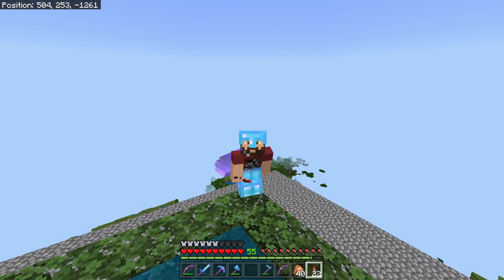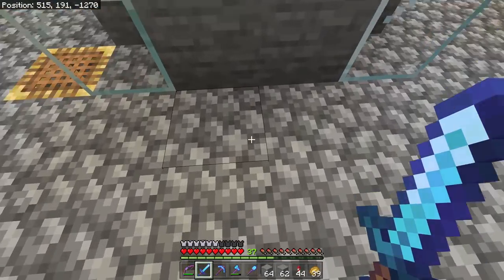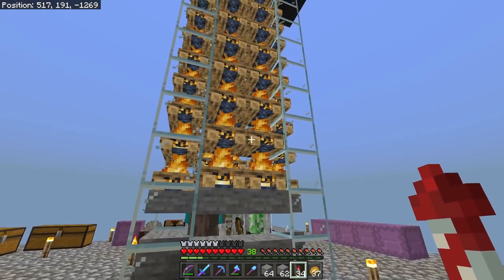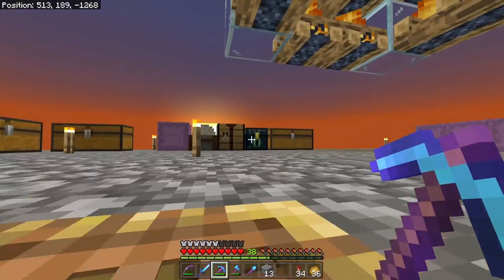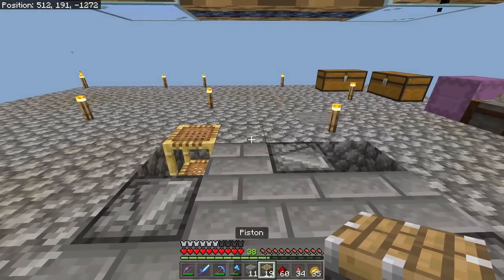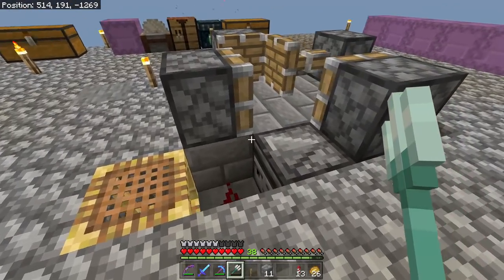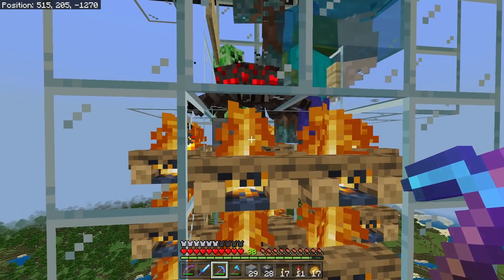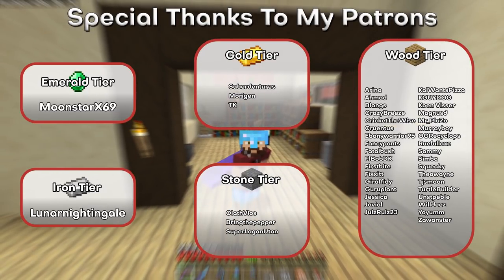Trident Killer is Bedrocks BEST Feature Bedrock Guide S1 EP20 Tutorial Survival Lets Play Minecraft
Welcome to the Bedrock Guide! A guide series that mixes the things you learn from a tutorial, and the entertainment of a Single player lets play, or survival series, together. There will be plenty of tips for people of all ages and skill levels to enjoy here within this series. We will go over basic early game information, and more advanced late game mechanics within this series. This is a single player lets play, with a twist! We will be doing this on a server with BlujayGames, who will also be running a Guide series, and we will be playing through them in a single player fashion, but with some fun interactive bits mixed in! Server settings listed below.

Episode 20 is a nice followup to episode 19 where we built the mob farm, I do start out with a minor correction to the mob farm, so be sure to pay attention to that! We are installing a trident-killer today, which is literally the best contraption in all of Bedrock edition. A trident killer moves a trident that you the player throws, around on the ground, and it actually damages the mobs as it is moved by the pistons. This allows players to then sit, AFK (away from keyboard… or console… or mobile phone) and let the machine do all the mob killing for you, getting you experience and loot, while you aren’t even at your device! Java edition does not have this, so you here on Bedrock are lucky!

Server Information
Server Add-ons:
My Add-ons: (some of these do not work as of the latest 1.16.200 update)